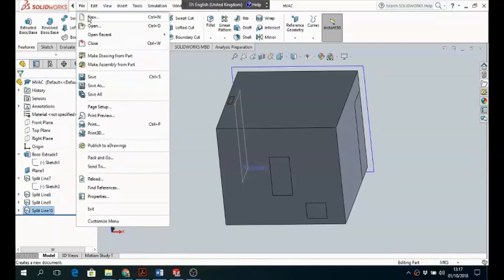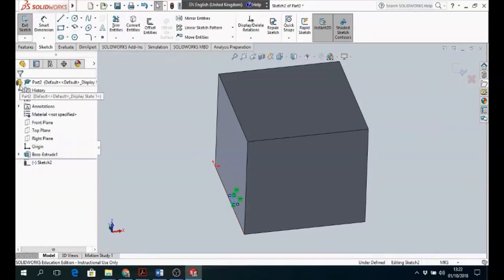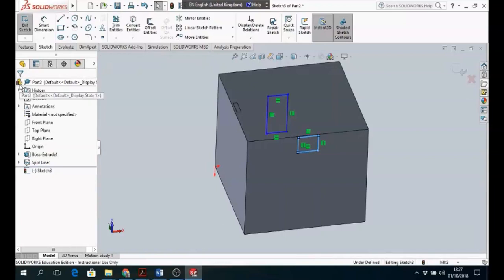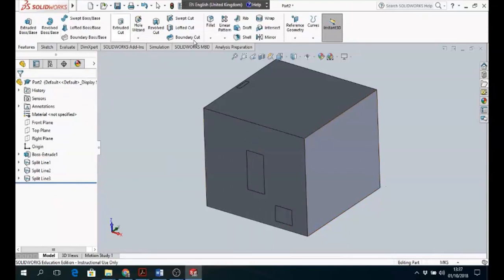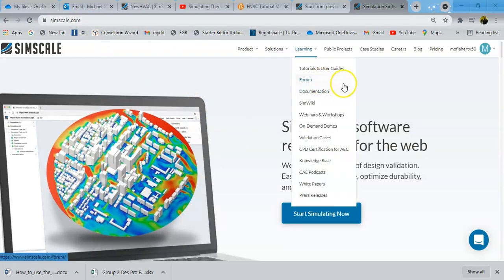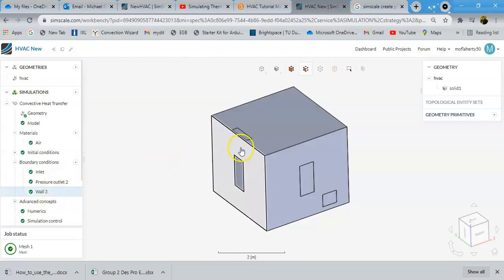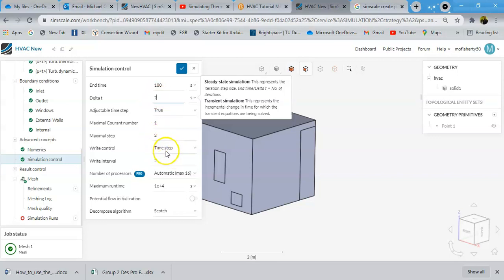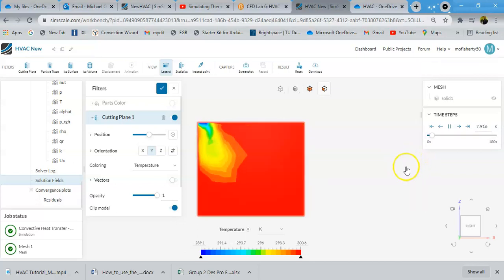HVAC Simscale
This tutorial shows you how to create a model of a room with an air conditioning system, using Solidworks, and then perform a CFD analysis using Simscale.